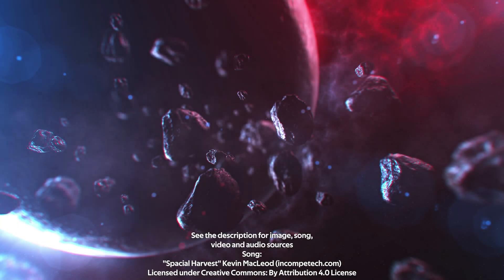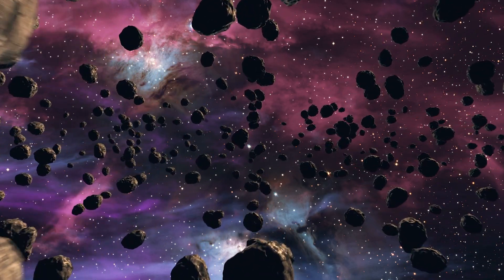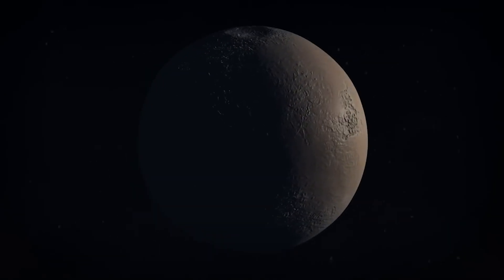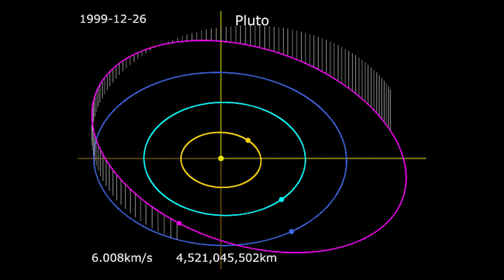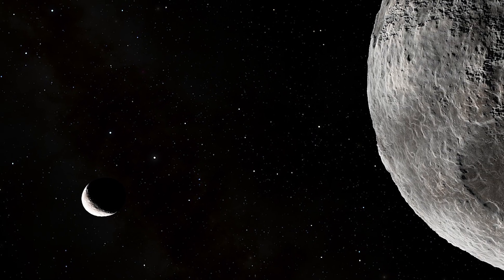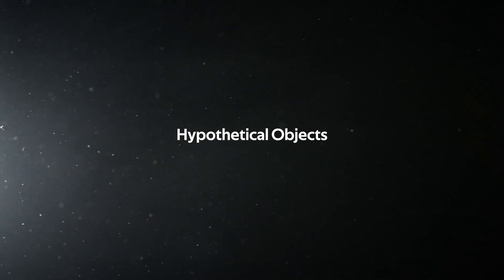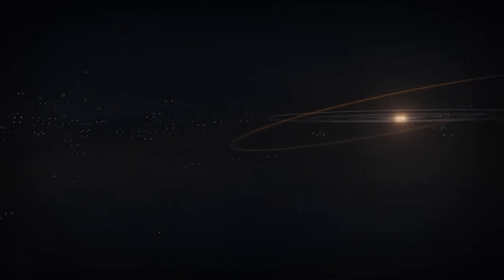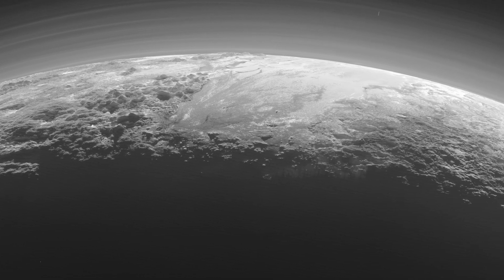Kuiper Belt Classification ft. JG Online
The Kuiper Belt is at the deepest regions of the solar system and may harbor many undiscovered secrets. What lies at the frigid edges of this region and how could we go about classifying it all?

This video is a collaboration with JG Online, check out his part of the video